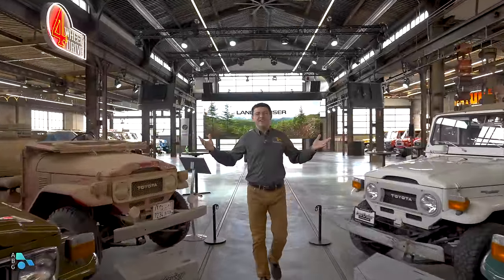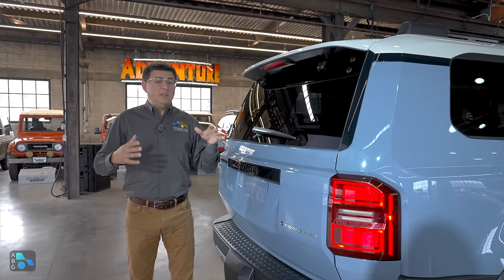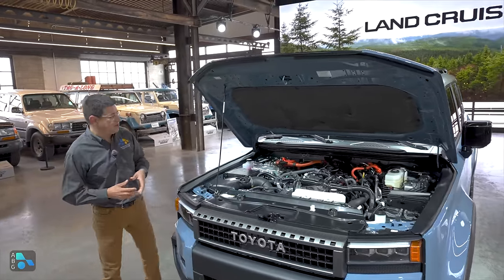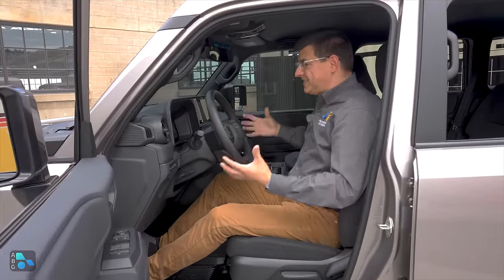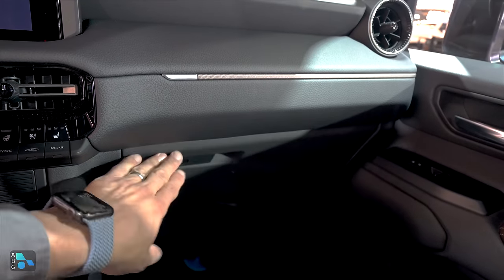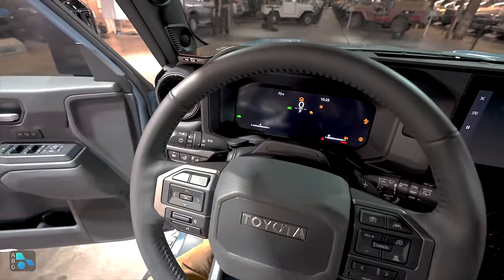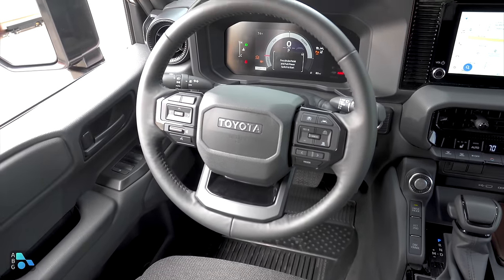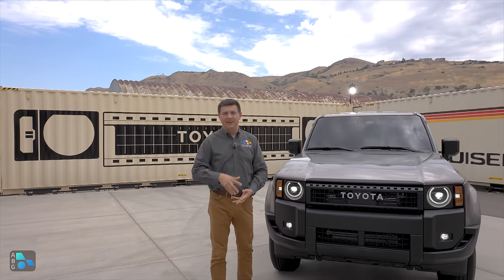2024 Toyota Land Cruiser | Smaller & More Affordable! AKA the Land Cruiser Prado / Land Cruiser 250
Toyota's iconic Land Cruiser goes in a different direction for 2024, well, for N. America at least. Instead of growing like the last few generations did, the only Land Cruiser we will get is the Land Cruiser Prado / Land Cruiser 250 sold elsewhere in the world. Dimensionally this model is closer to the 1990 Land Cruiser 80 Series than the last Land Cruiser sold in the USA. That means it'll be easier park and better off road as well. Toyota also intends this Land Cruiser to be more affordable with a starting price "in the mid 50s" which is a big departure from the last version. The base version even gets cloth seats!  Also a major change? Toyota's new 2.4L turbocharged hybrid system will be standard on all models.

Prado? What’s that? Here’s what’s going on. Elsewhere in the world there have been two Land Cruisers for a while, the “big” one that we also got and the “Land Cruiser Prado” which we only got in Lexus form (the GX). This generation they flipped and the US Land Cruiser will be the smaller version sold elsewhere in the world. Also a twist: the Prado name is being dropped in some markets in favor of “Land Cruiser 250” while the bigger model will be the “Land Cruiser 300”